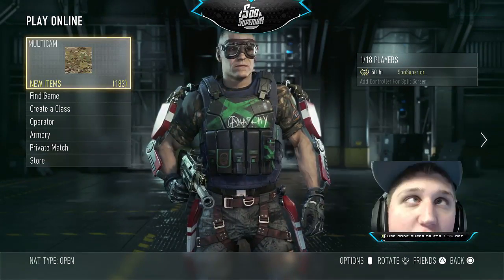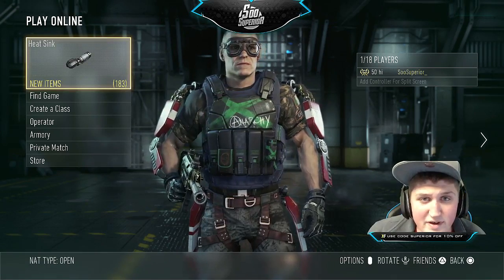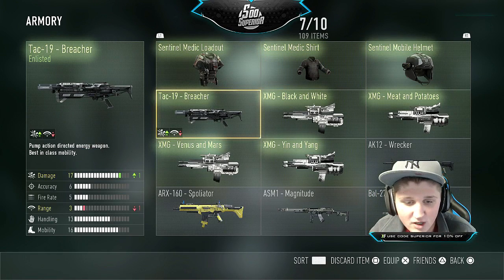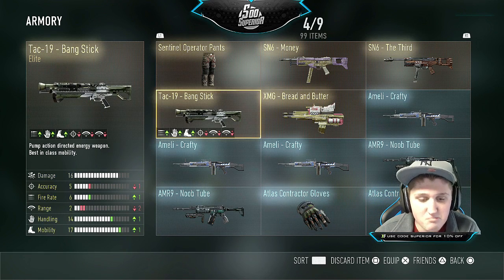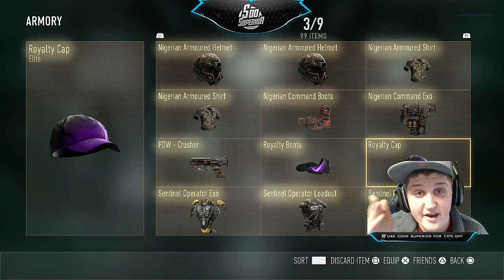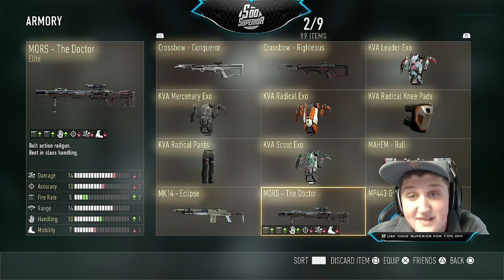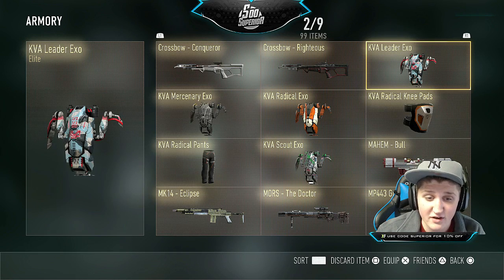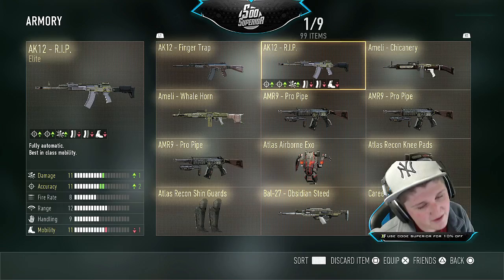AW: CRAZY "ELITE ARMORY" SHOWCASE! Elite Weapons, Exos, and More! (Call of Duty Gameplay/Commentary)